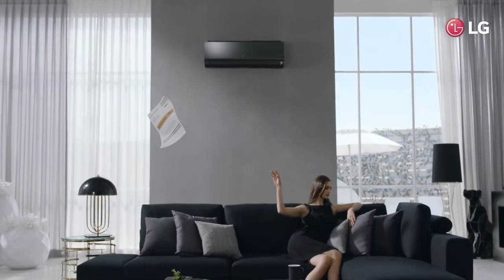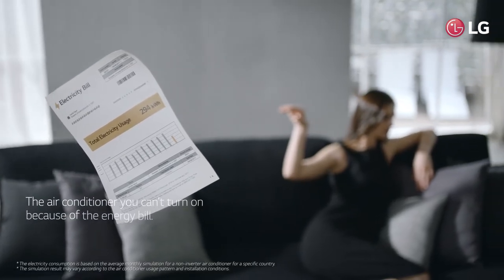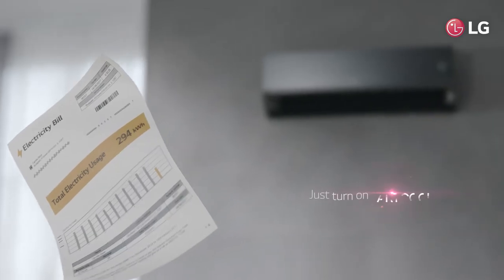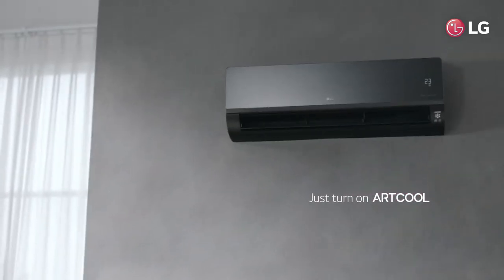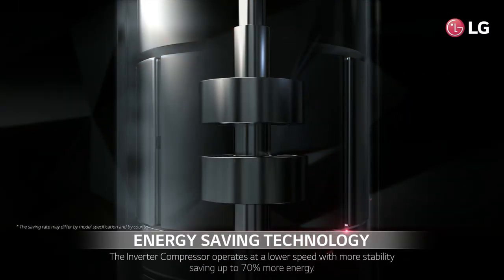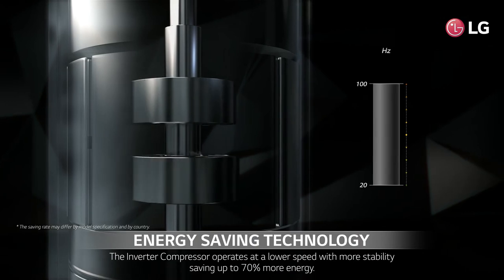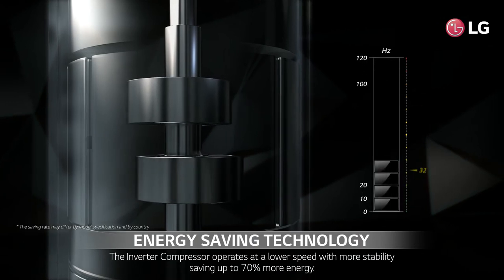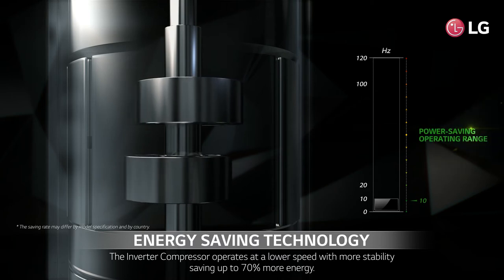LG Artcool - Risparmio energetico